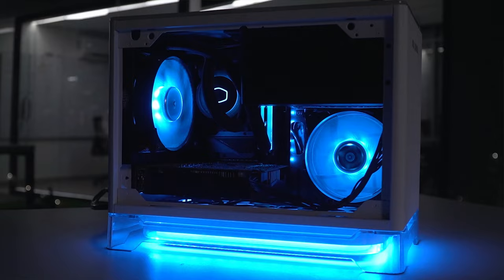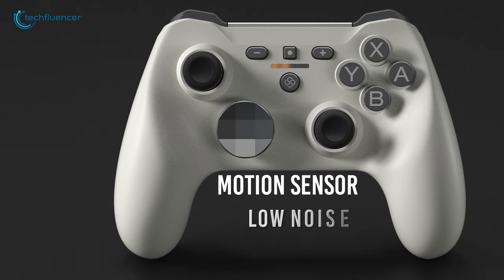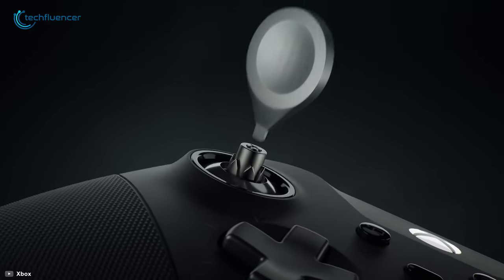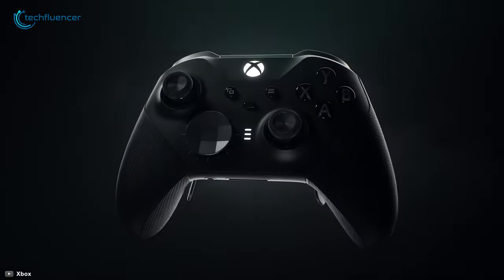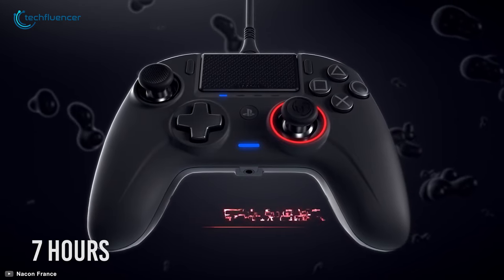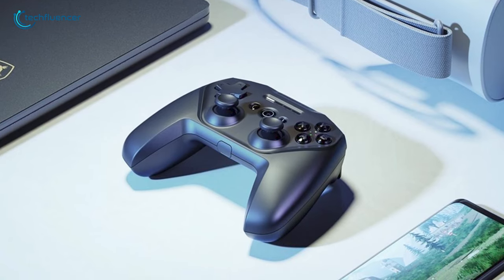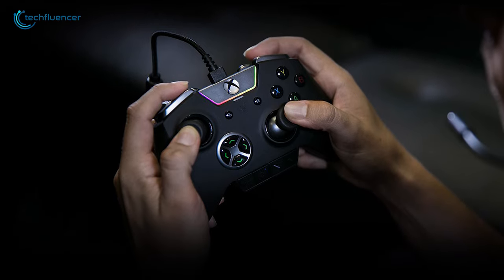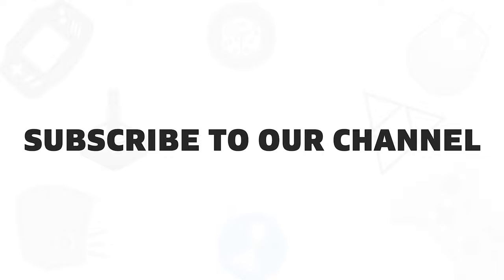Top 5 Best Controllers For PC Gaming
Top 5 Best Controllers for PC Gaming that you will find awesome for a laidback gaming experience.

0:00 - Introduction

1:01 - 5. Sunwaytek H510 Mechanical Pro

2:30 - 4. Elite Series 2 Controller

4:02 - 3. NACON Controller Esports

5:33 - 2. SteelSeries Stratus Duo

6:58 - 1. Razer Wolverine Ultimate